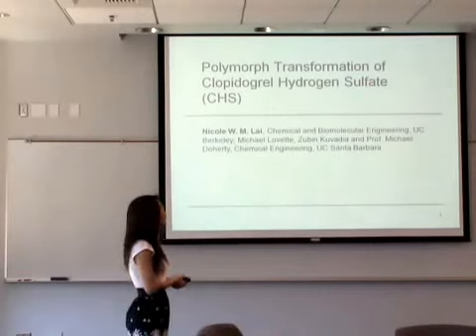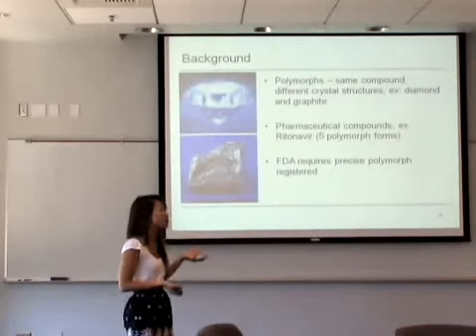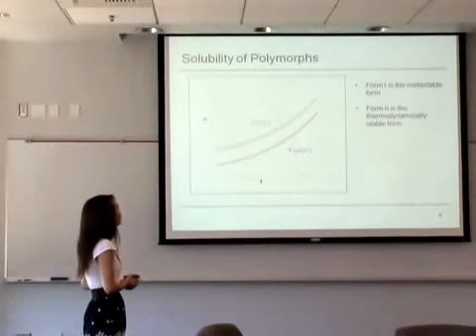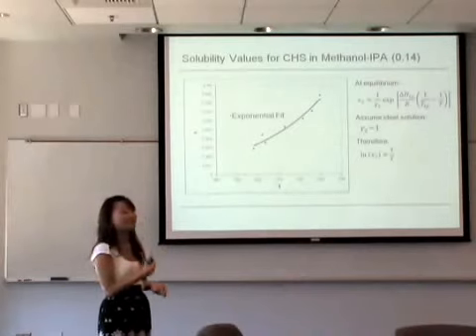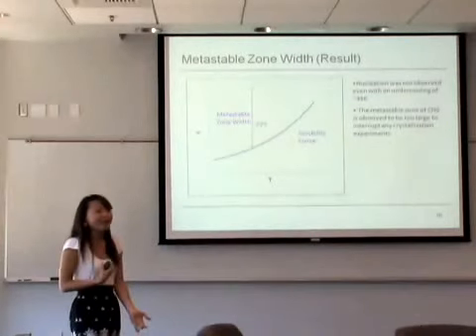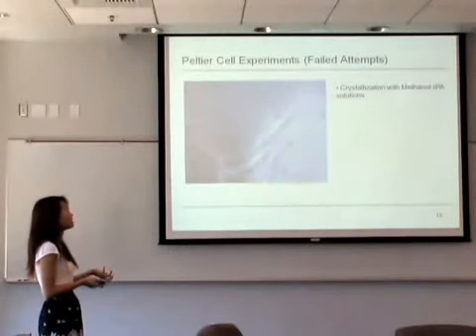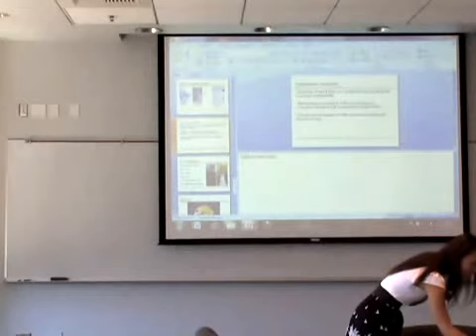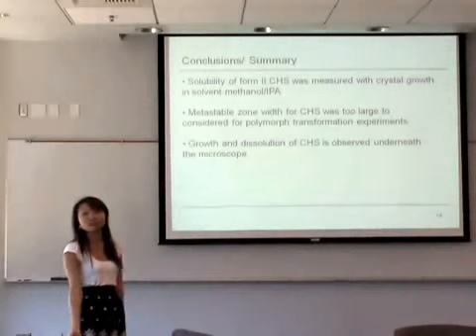Nicole Lai 2010